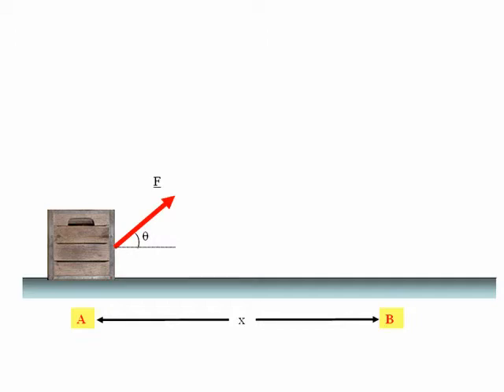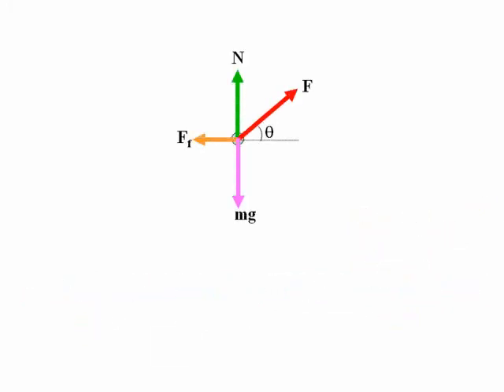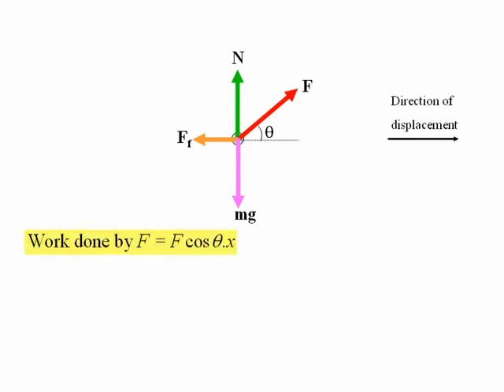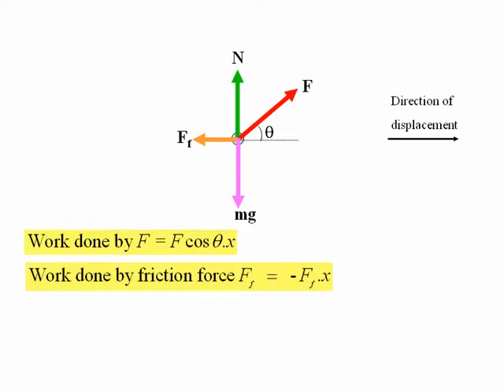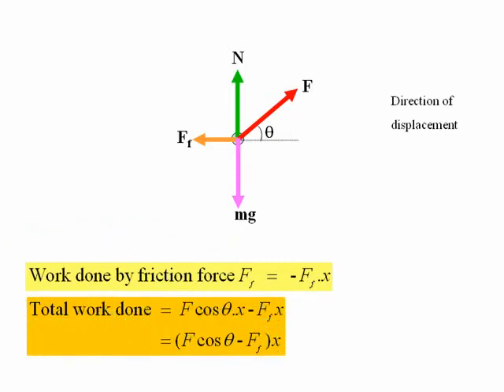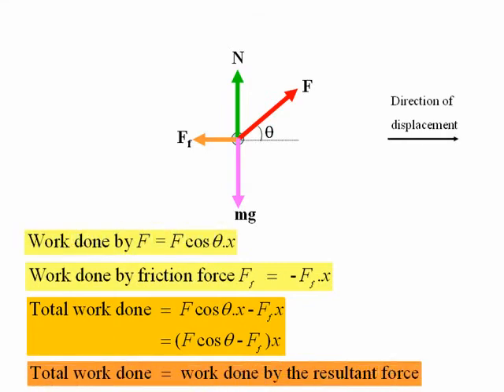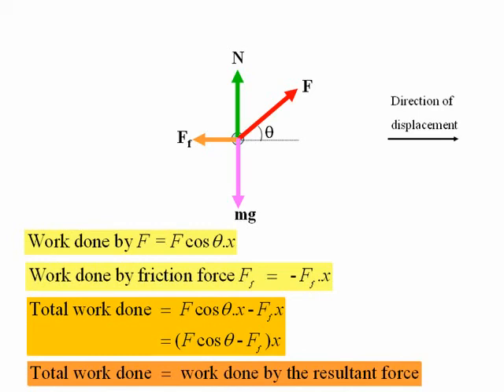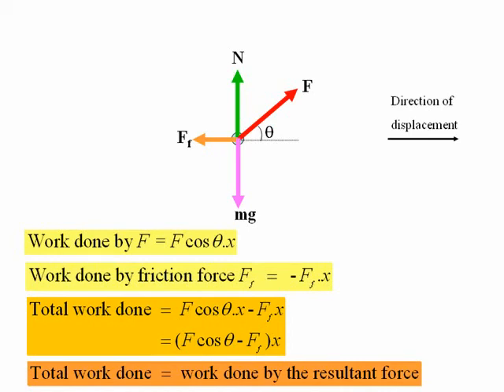Calculation of work: multiple forces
Calculation of work done when things get more complicated if there is more than one force acting on the object—in short you must add the work performed by each individual force,